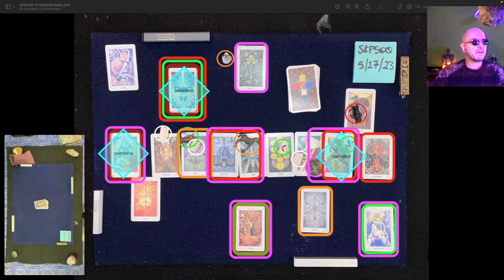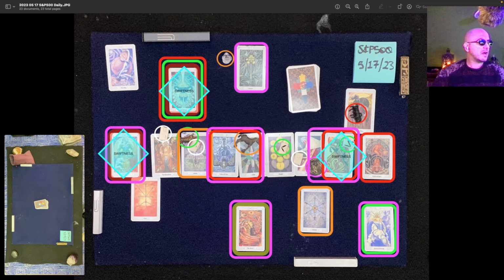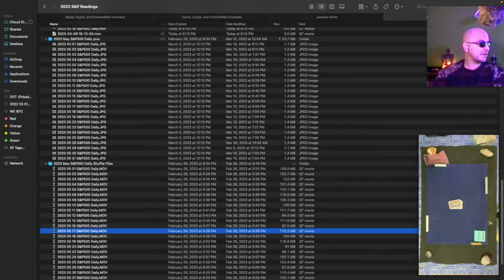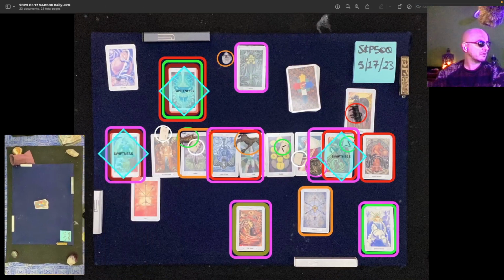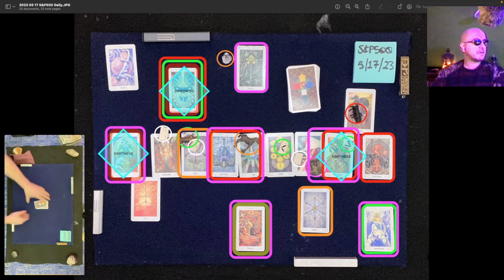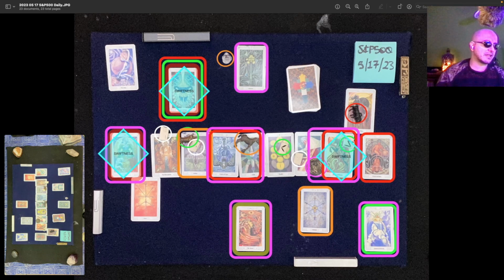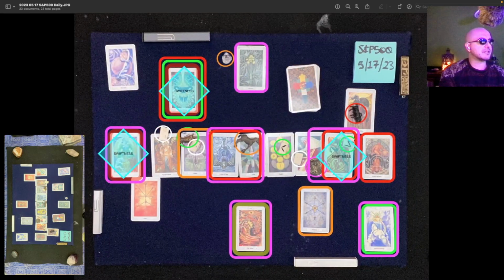S&P500 Stock Market Predictions for May 17, 2023